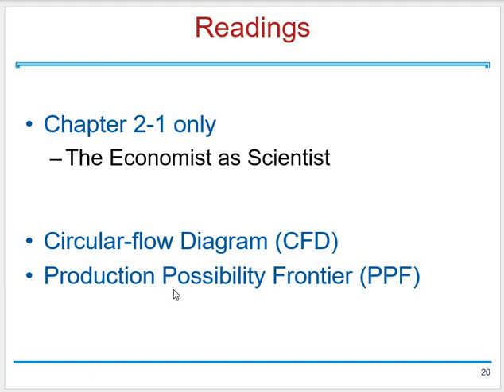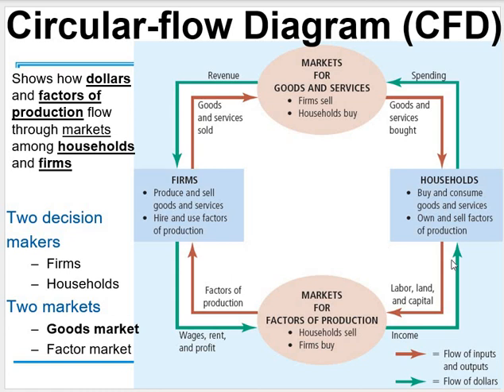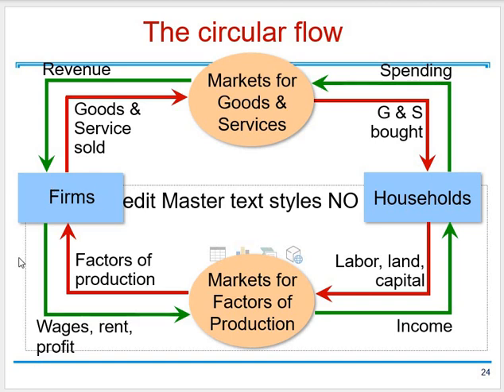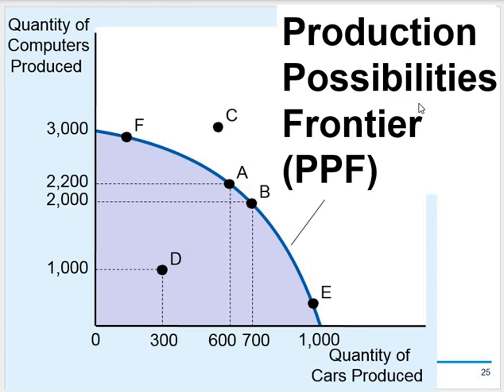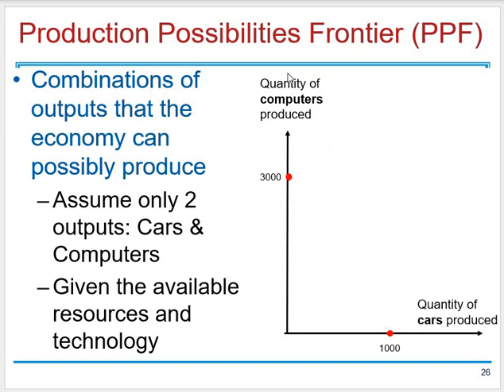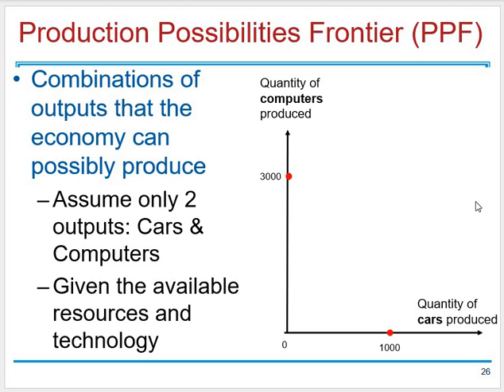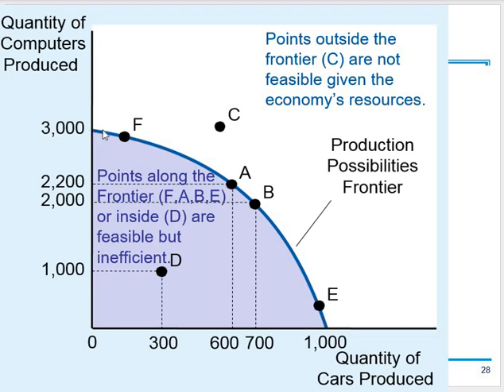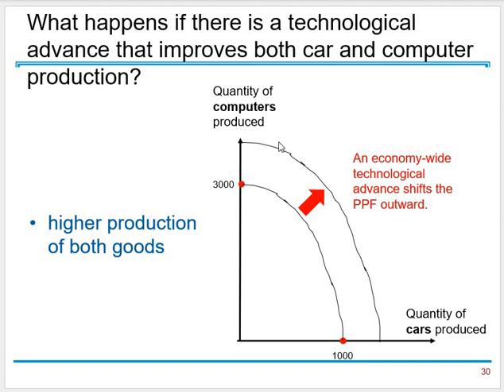Module 2 CFD and PPF Chapter 2